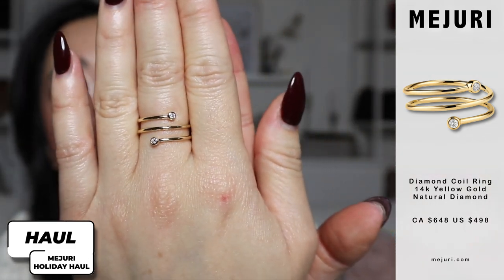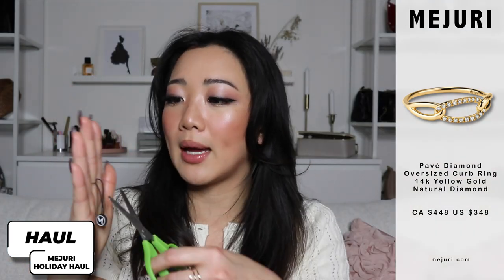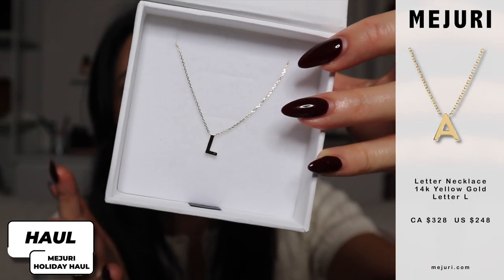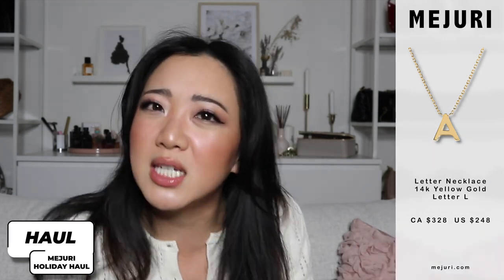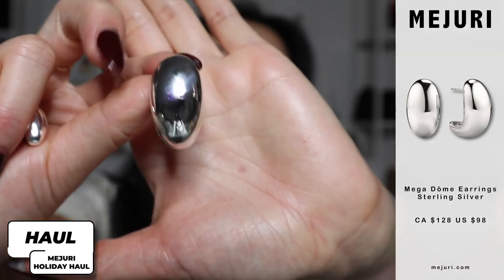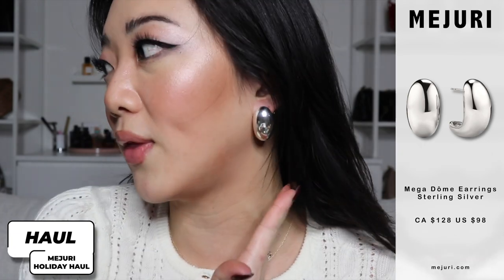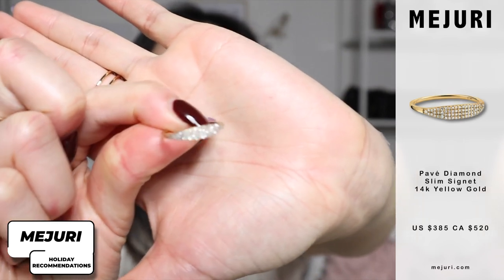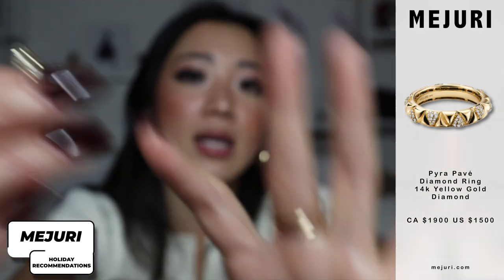Mejuri Holiday Haul 2023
HI EVERYONE!

I’M BACK WITH ANOTHER MEJURI HAUL… and recommendations!!! Hope you guys enjoy!

Items:
Diamond Coil Ring 14k Yellow Gold, Natural Diamond
CA $648 US $498

Pavé Diamond Oversized Curb Ring 14k Yellow Gold, Natural Diamond
CA $448 US $348

Diamond Letter Pendant 14k Yellow Gold Letter L
US $195 CA $265

Letter Necklace 14k Yellow Gold Letter L
CA $328  US $248

Pavé Diamond Oversized Curb Earrings 14k Yellow Gold, Natural Diamond
CA $798 US $598

Mega Dôme Earrings Sterling Silver
CA $128 US $98

Linked Pavé Diamond Pearl Necklace 14k Yellow Gold, Natural Diamond, Pearl

Sculptural Hoops Gold Vermeil
CA $248 US $198

Pavé Diamond Small Hoops 14k Yellow Gold, Natural Diamond
CA $498 US $398

Tube Medium Hoops Gold Vermeil
CA $78 US $58

XL Icicle Gemstone Hoop Charms Gold Vermeil, Rhodolite
CA $198 US $148

Pear Gemstone Hoop Charms Gold Vermeil, Garnet
CA $148 US $128

Pavé Diamond Bold Huggie Hoops 14k White Gold, Diamond
CA $698 US $548

Pavé Diamond Medium Hoops 14k Yellow Gold
CA $600 US $450

Paperclip Chain Charm Necklace 14k Yellow Gold
CA $898 US $698

Serpentine Chain Necklace 14k Yellow Gold
US $495 CA $645

Large Diamond Necklace 14k White Gold
CA $1300 US $998

Pavé Diamond Slim Signet 14k Yellow Gold
US $385 CA $520

Pyra Pavé Diamond Ring 14k Yellow Gold, Diamond
CA $1900 US $1500

Block Large Hoops Sterling Silver
US $75 CA $98

Large Diamond Studs 14k Yellow Gold
US $1400 CA $1850

Serpentine Chain Bracelet 14k Yellow Gold
US $300 CA $390

Diamond Tennis Bracelet 14k Yellow Gold
US $2500 CA $3275

Micro-Pavé Diamond Rivière Choker 14k Yellow Gold, Natural Diamond
CA $6200 US $4700

Oversized Thin Hoops 14k Yellow Gold
CA $478 US $368

Pave Diamond Bar Bracelet 14k Yellow Gold, Diamond
US $522 CA $700

Boyfriend Bold Pavé Diamond Bar Bracelet 14k Yellow Gold, Diamond

Join my secret community (+ ON CLOSE FRIENDS ON INSTAGRAM) by registering your email

SAVE MONEY WHEN YOU SHOP!

BUT HERE ARE MY FAVES:

*Discount only works on first time purchases

Get $25 when you get a Neo Financial Credit Card: CAN Only
PLUS Get $10 when you get a Neo Money Account and deposit a minimum of $50

AMAZON SHOP (USA)

AMAZON SHOP (CANADA)

*new podcast coming soon*